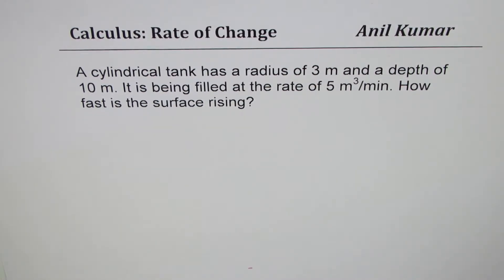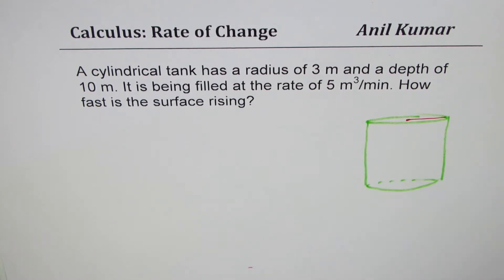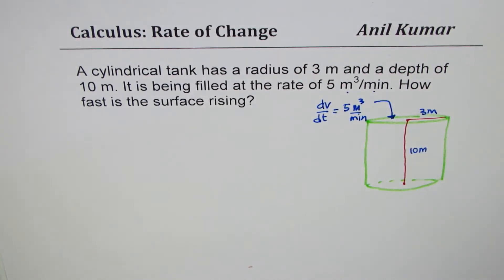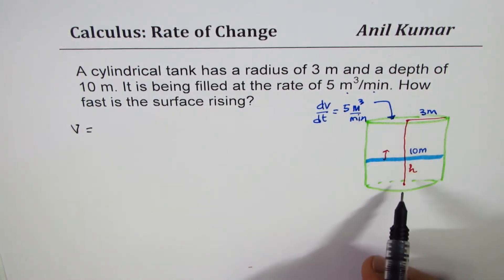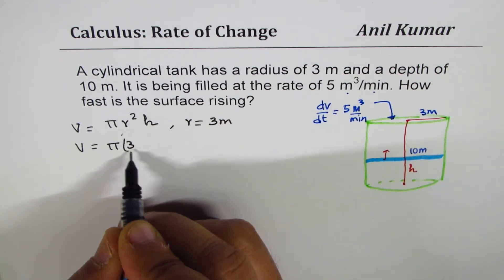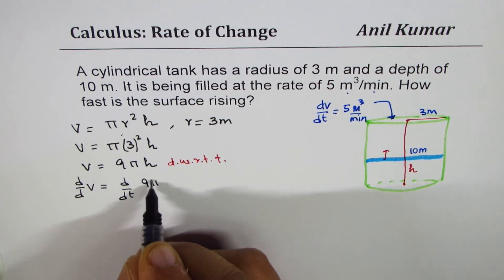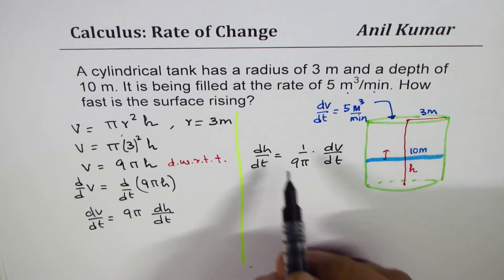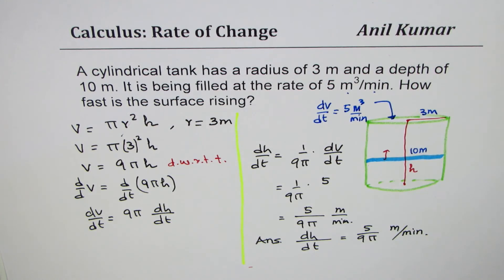Cylinder being filled at rate of 5 Find Rate of change of surface height